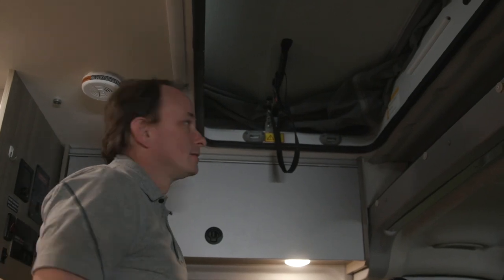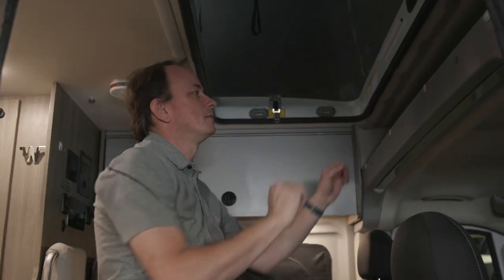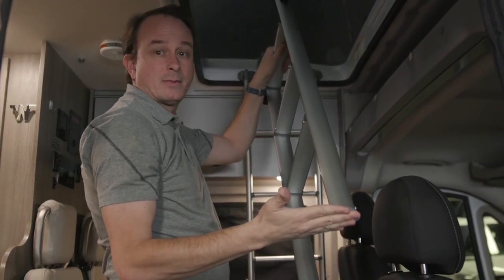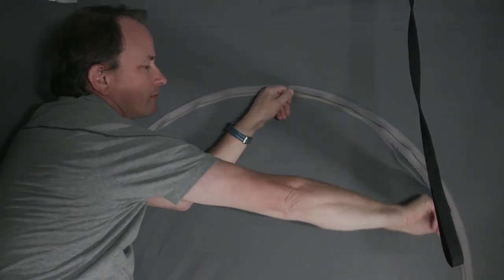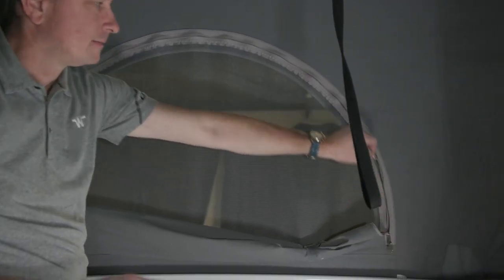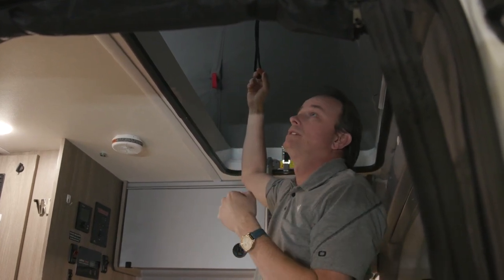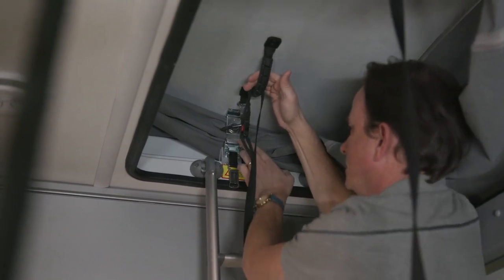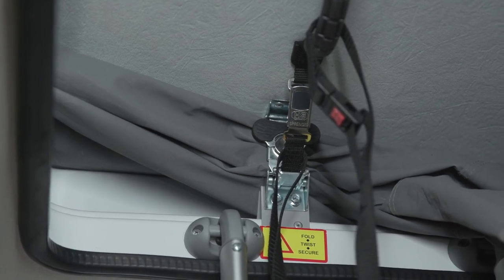Winnebago How To Solis PopTop Combo